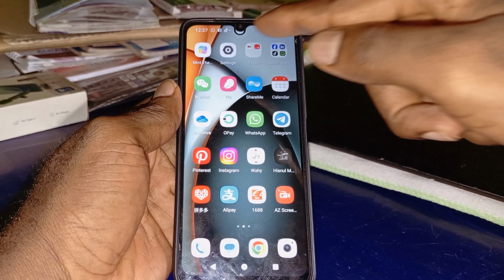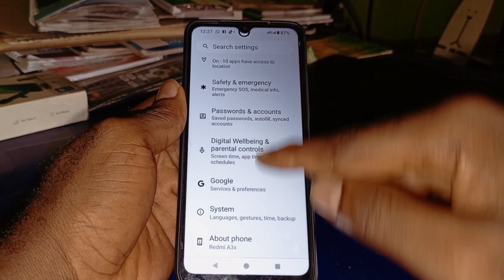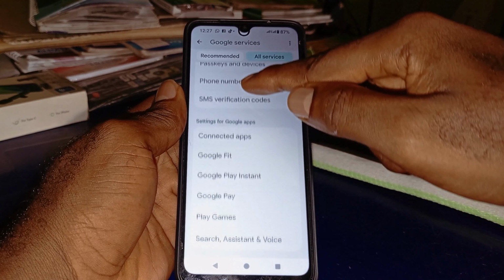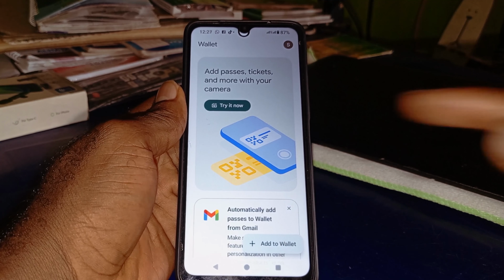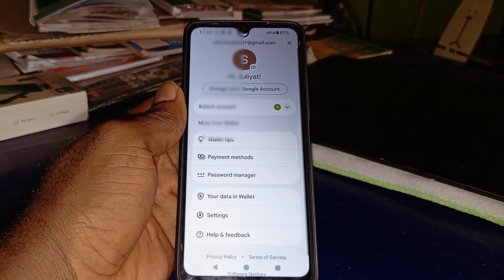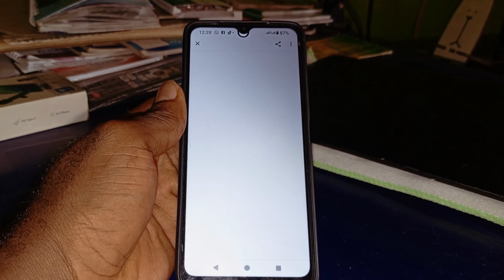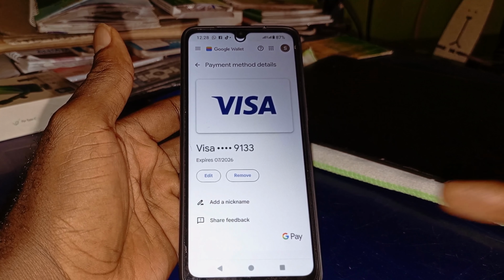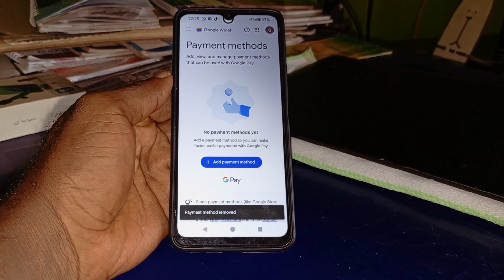Delete Card from GPay Wallet—Quick Tutorial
Need to remove an old or expired card from your Google Pay (GPay) wallet? This quick tutorial walks you through the step-by-step process to delete a card from GPay using both the mobile app and desktop site. Whether you're switching banks or just cleaning up your payment methods, this guide makes it easy!

🛠️ What You’ll Learn:
✅ How to remove a card using the GPay mobile app (Android/iOS)
✅ How to delete a card from the Google Pay website
✅ What happens after you remove a card
✅ Tips for managing your payment methods securely
✅ When and why you should remove outdated cards

📱 Works With:
- Google Pay app on Android and iOS
- Google Wallet via desktop browser
- Linked debit, credit, and prepaid cards

🔐 Why It Matters:
- Prevent failed transactions from expired cards
- Protect your account from unauthorized charges
- Keep your wallet organized and up-to-date
- Avoid embarrassment at checkout

Tap the 🔔 to get notified when I drop more GPay tips, mobile tutorials, and digital wallet hacks.

Got questions about Google Pay or wallet settings? Drop them in the comments—I reply fast! 💬⚡